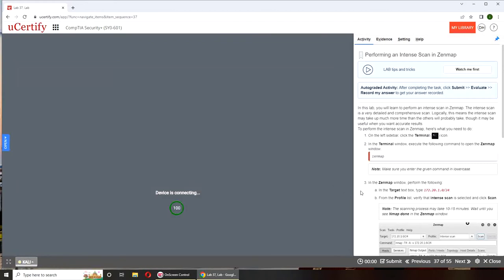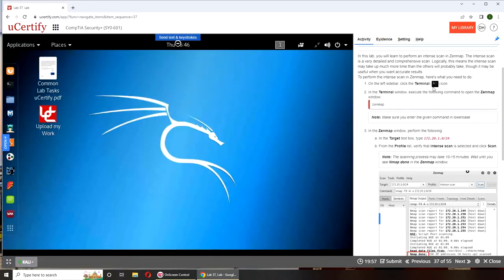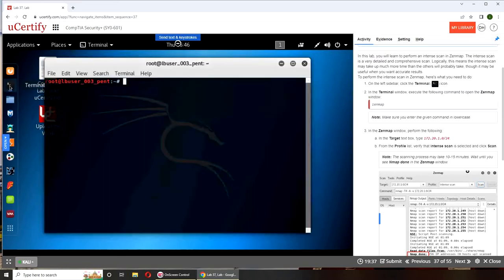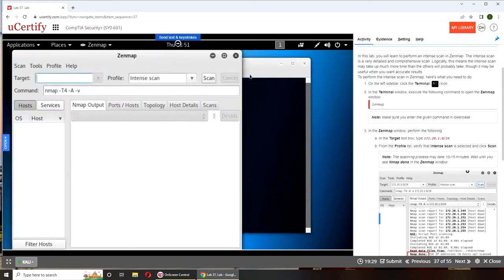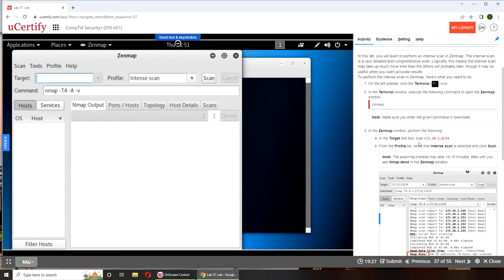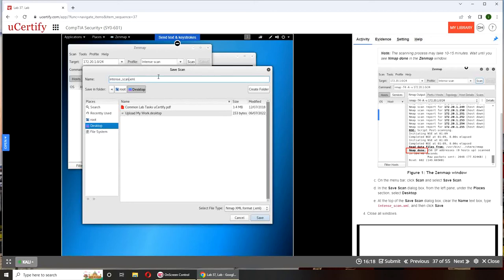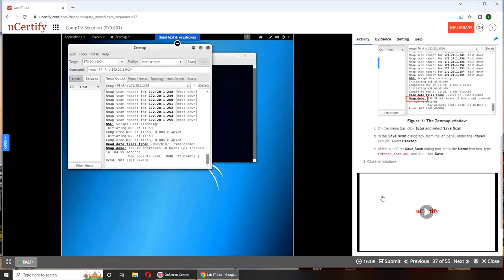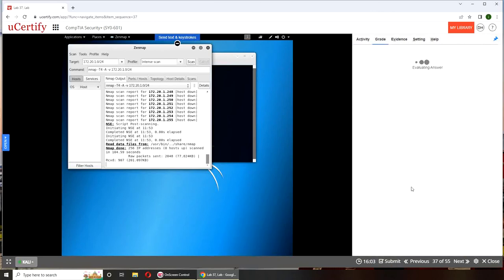Performing an Intense Scan in Zenmap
In this lab, you will learn to perform an intense scan in Zenmap. The intense scan is a very detailed and comprehensive scan. Logically, this means the intense scan may take up much more time than the others will probably take, though it may be useful when you want accurate results.
To perform the intense scan in Zenmap